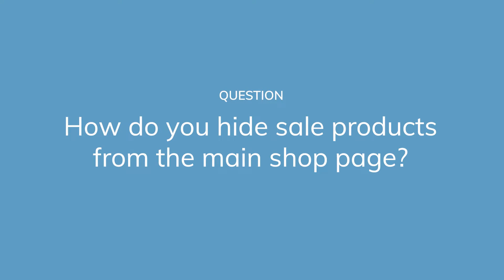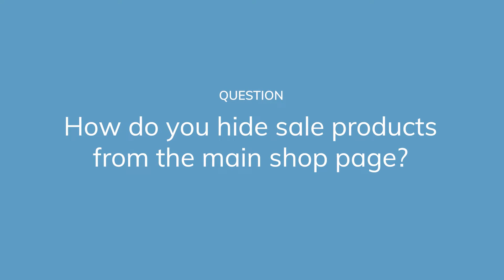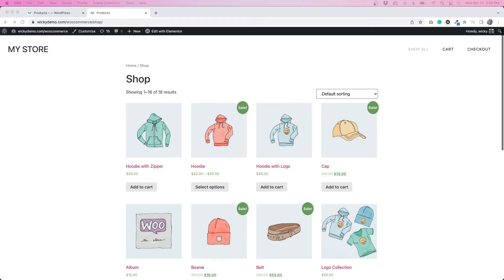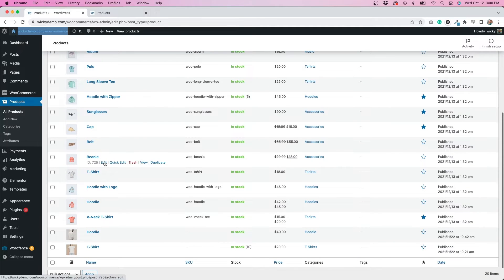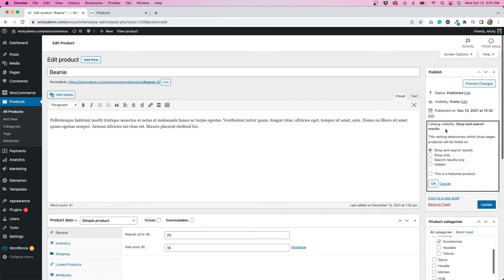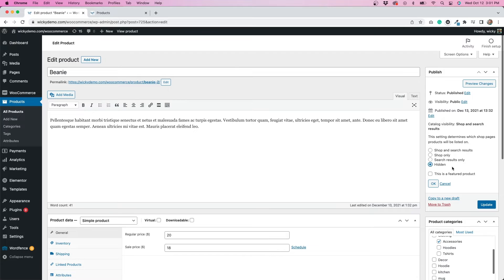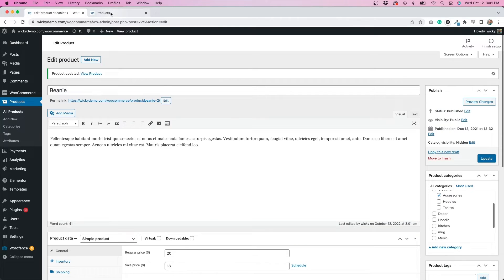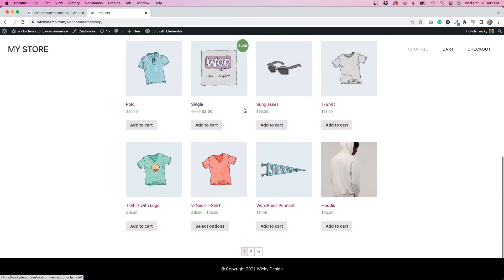How to Hide Products from your Shop - WooCommerce Tutorial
In this video, you'll learn how to hide products from your WooCommerce shop page.